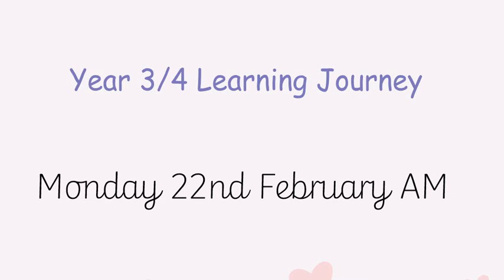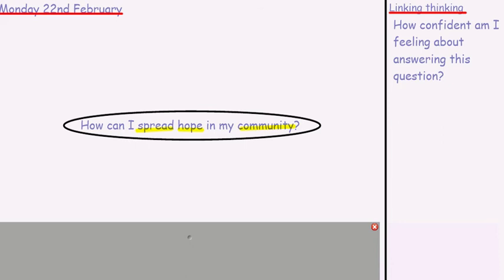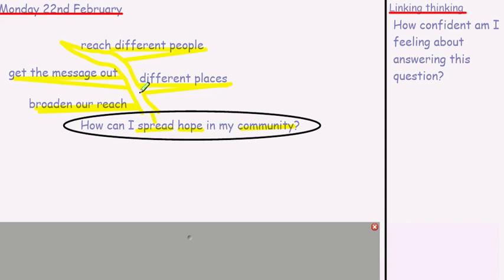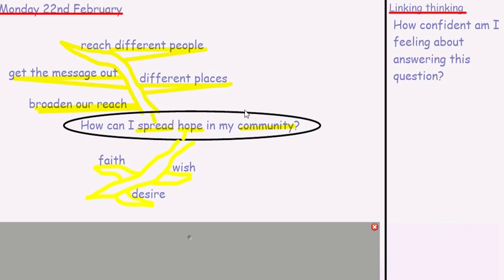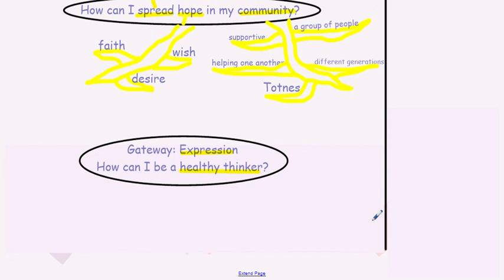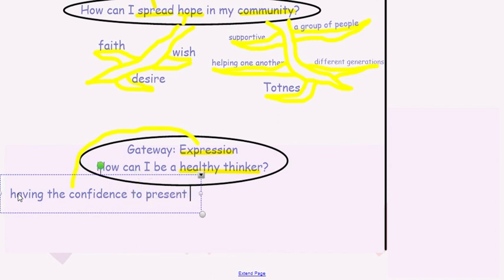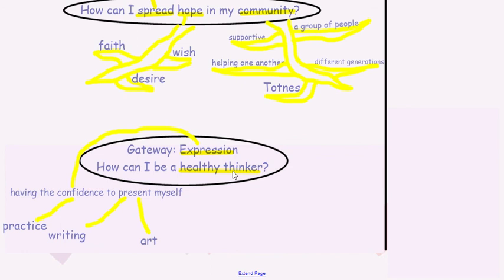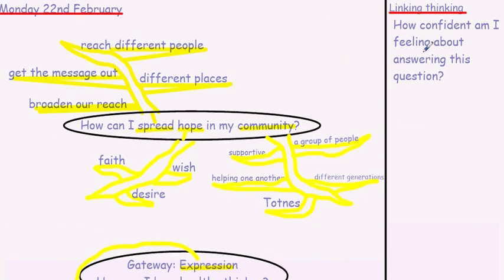22 02 21 Y3 4 Learning Journey AM